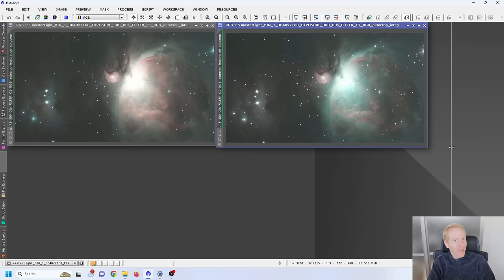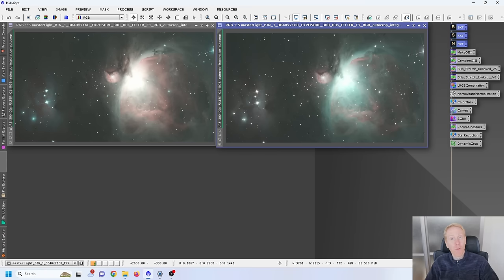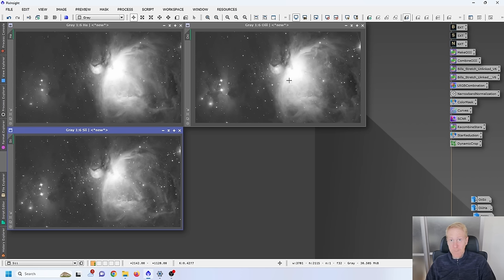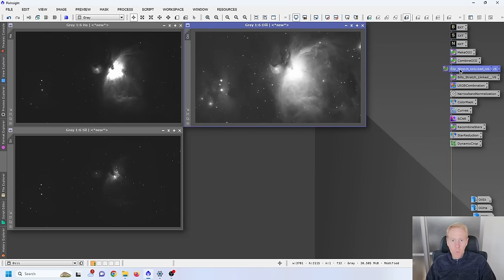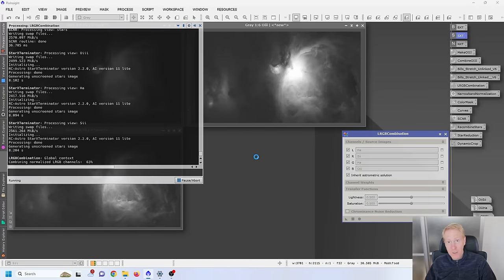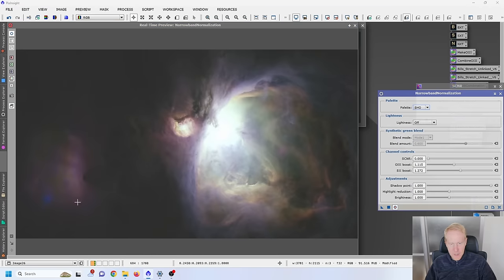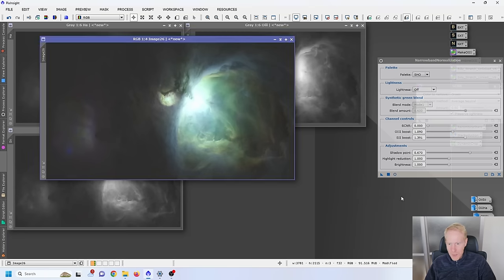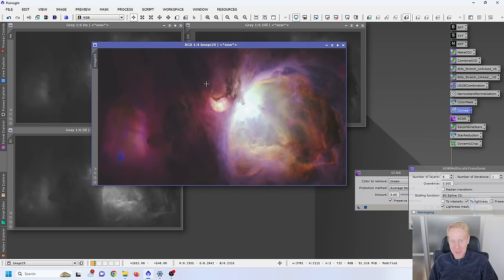Hubble Palette with color camera - FULL processing flow!